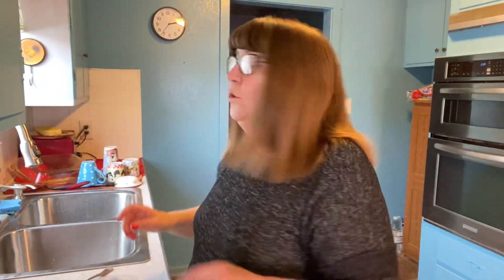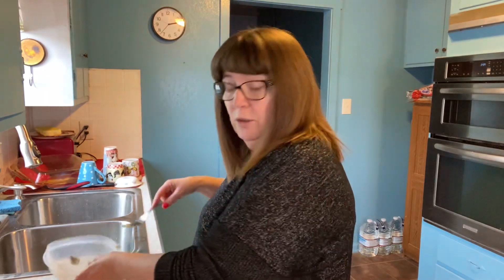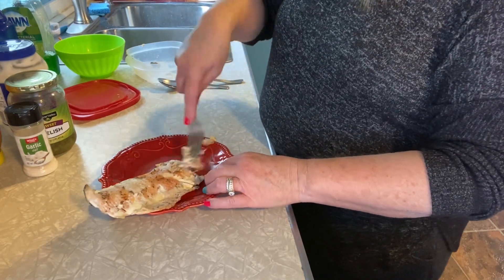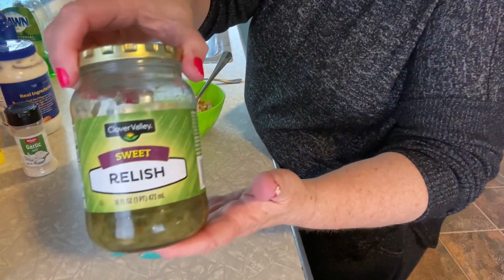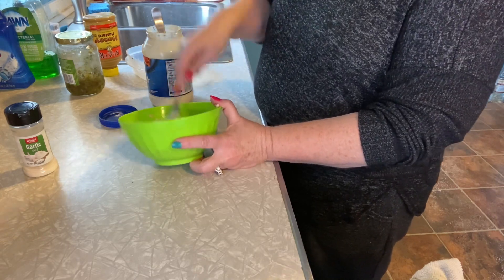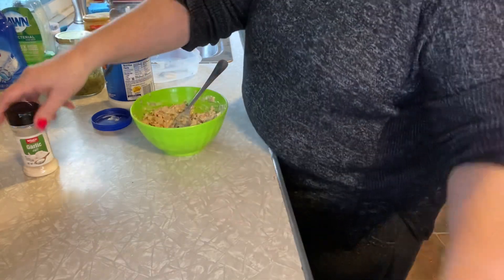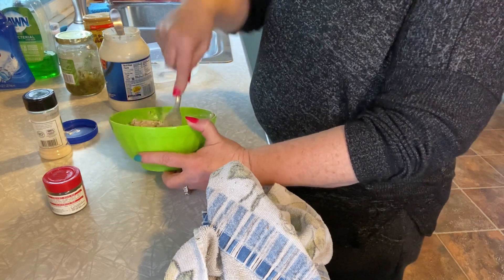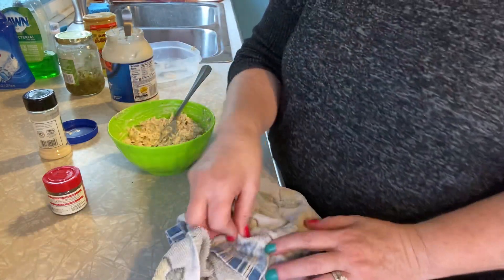Using up leftovers/salmon spread